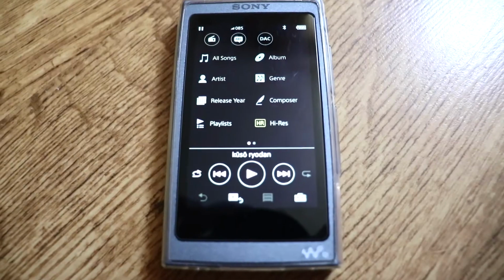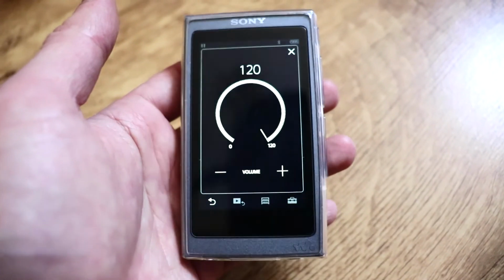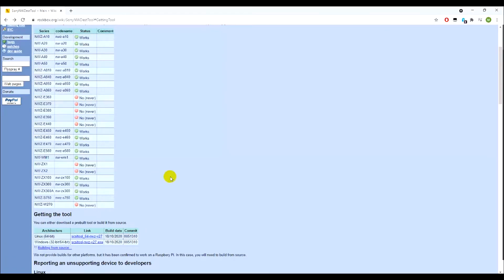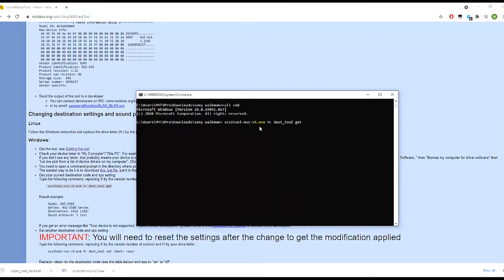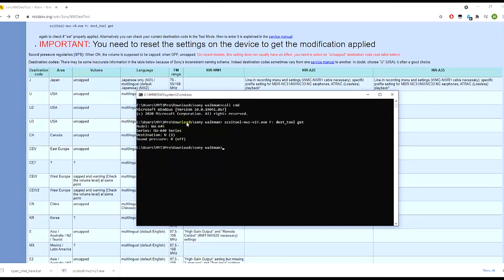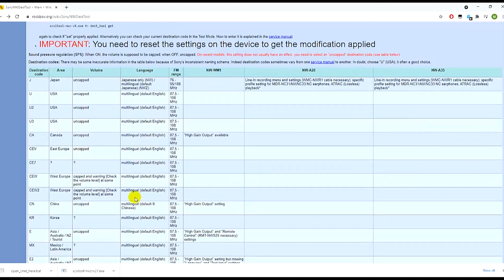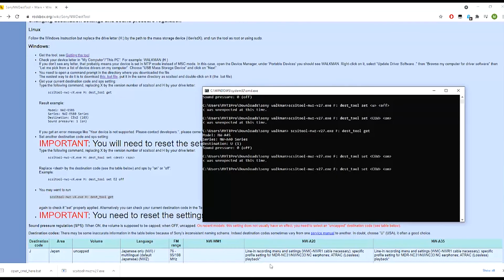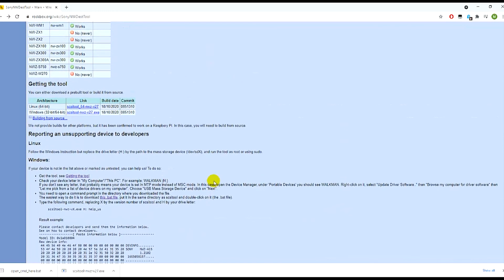Sony NW-A45 European Volume Cap Removal Destination change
One of the biggest complaints from Walkman owners in Europe is the volume cap that was imposed on the devices by the EU. While the service menu method used to work on some previous models to remove the cap, it did not work for everyone. Fortunately there is another method that helps remove the volume cap and restore FM radio function to the NW-A45  for example. In addition, for those wanting to change the language of their Japanese model to English, this guide is for you.